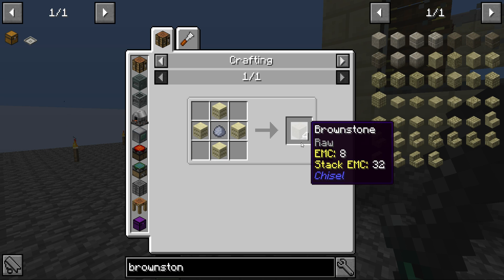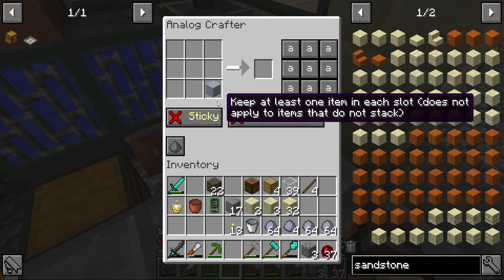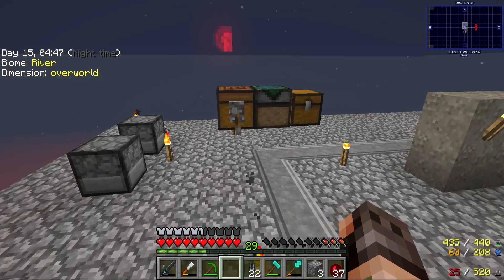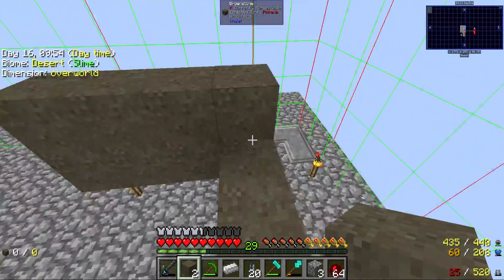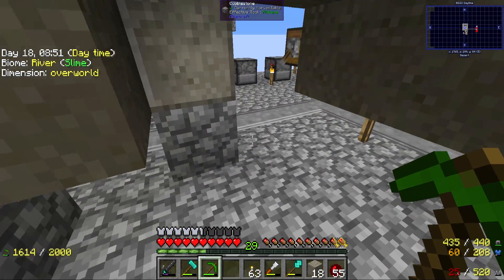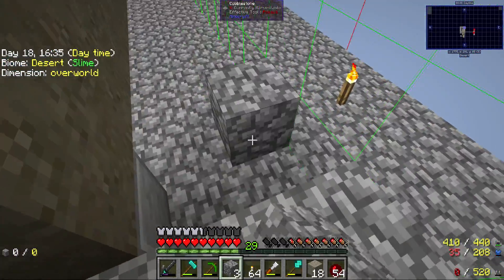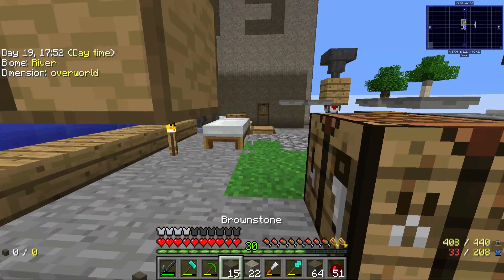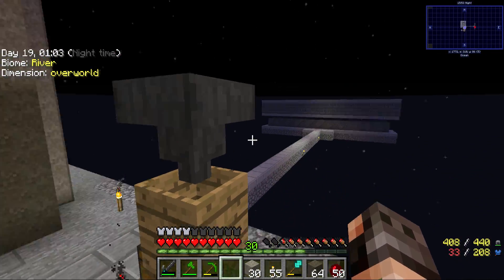Hermit Sky: 5 | The DERP Tower | Modded Minecraft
Hermit Sky: Project Ozone 3 is a Minecraft Modpack released in 2019 for Minecraft 1.12.2
It's a successor to the massively popular Project Ozone 2 and features a TONNE of quests for us to complete
It is set on a skyblock void world and we will be building some sick minecraft sky bases